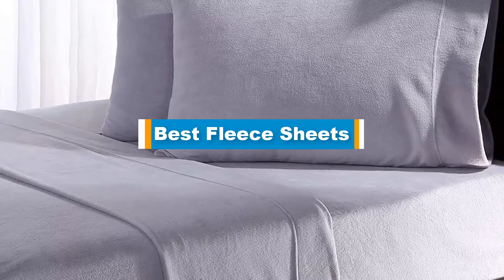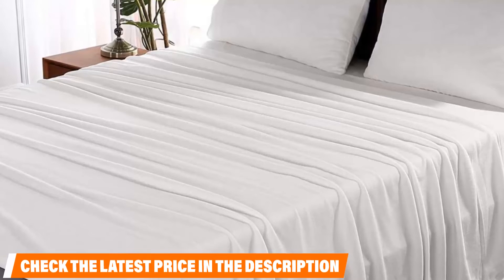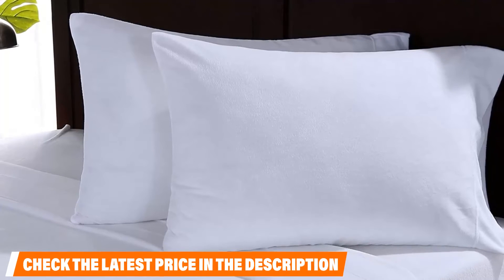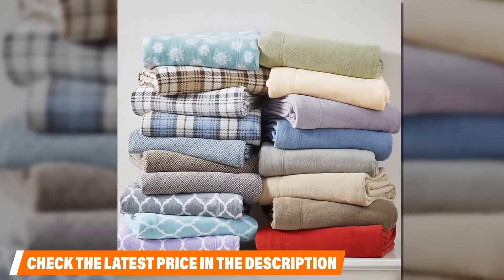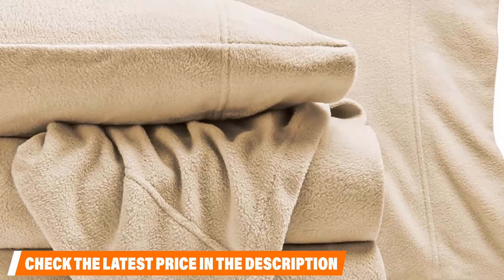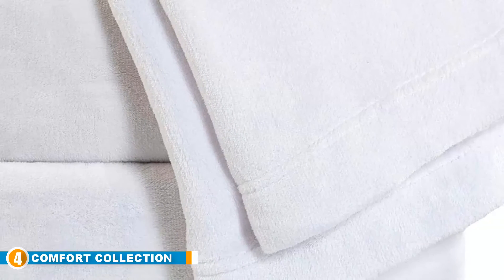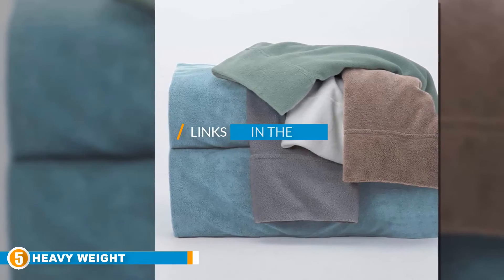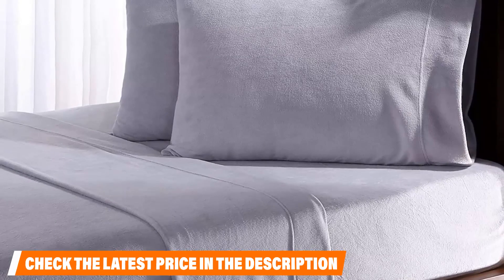Best Fleece Sheets Reviews 2024 | Best Budget Fleece Sheets (Buying Guide)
Are you searching for the Best Fleece Sheets of 2024? These are the Top 5 Best Fleece Sheets we found so far:

1. Berkshire Blanket Original Microfleece Set Fleece Sheet:

2. True North by Sleep Philosophy SHET20-528 Cozy Brushed Sheet:

3. Bare Home Super Soft Fleece Sheet:

4. Cozy Fleece Comfort Collection Velvet Plush Sheet:

5. Berkshire Blanket Plolartec Heavyweight  Fleece Sheets:

To narrow down your searching effort, we have researched the market on the best Fleece Sheets. We already spent hours analyzing these top 5 Fleece Sheets to ensure your worth buying.They all come with excellent features with a great price range.

This video on the Best Fleece Sheets reviews in 2024 will add value for the money. So keep watching till the end and select the suited one for you.